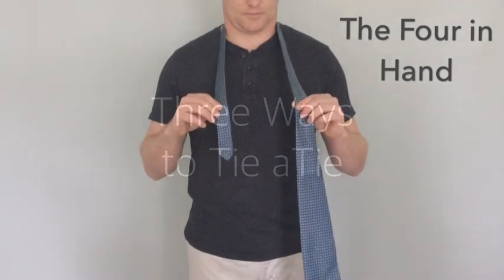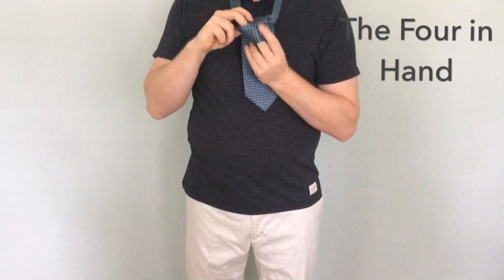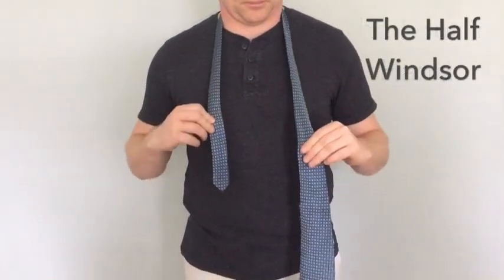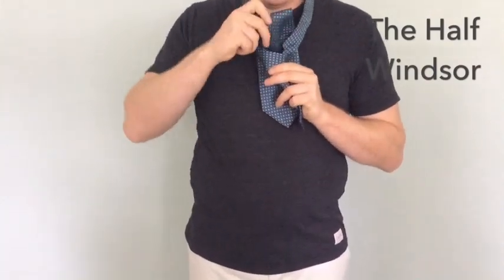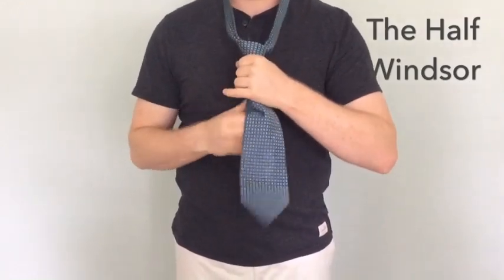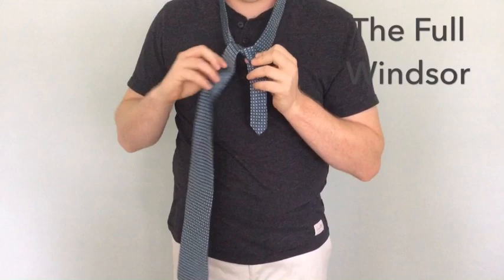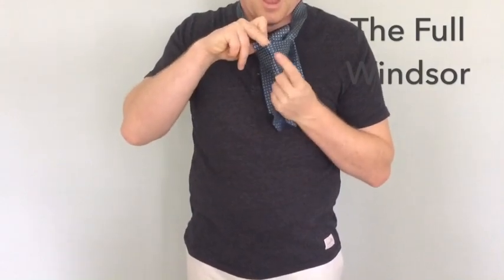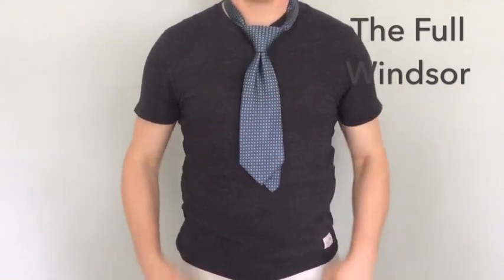3 Ways to Tie a Tie